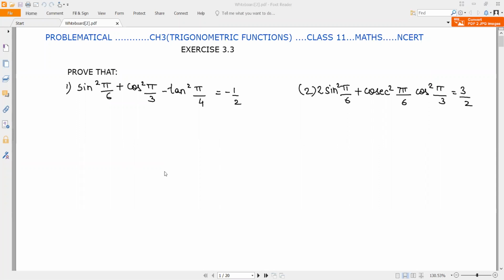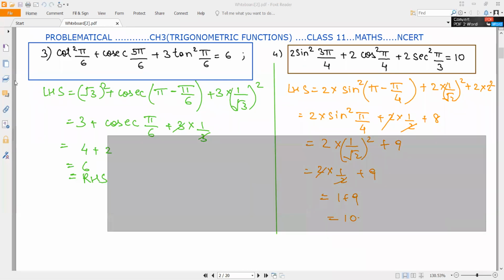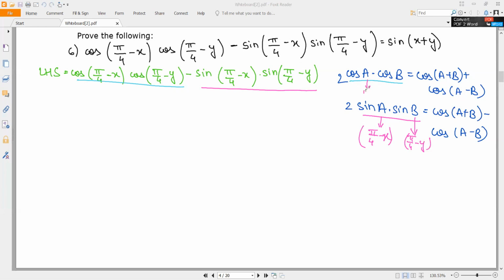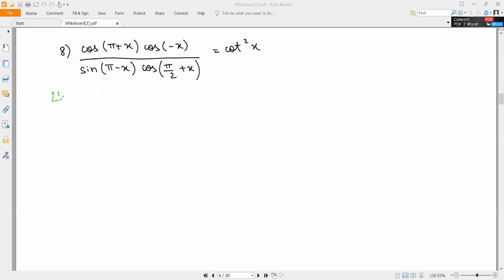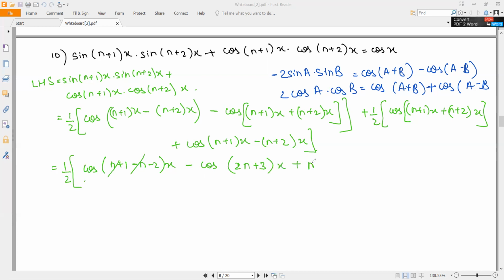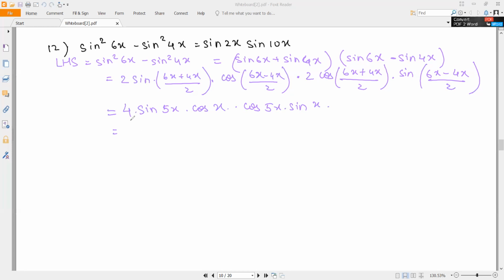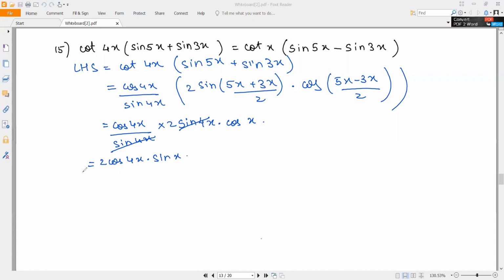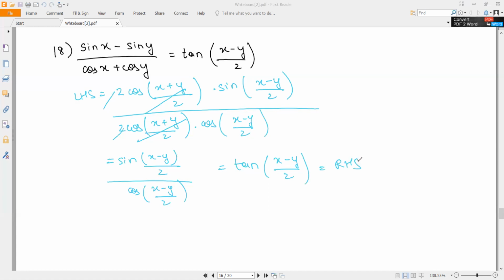TRIGONOMETRIC FUNCTIONS | EX 3.3 PART1|Class 11_Maths|(chapter 3)PROBLEMS |COMPLETE | NCERT | CBSE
THIS IS EX 3.3 PART1 of TRIGONOMETRIC FUNCTIONS CHAPTER 3(introduction) of class 11 maths ncert . ALL QUESTIONS AND ANSWERS.

Educator : Yamini
find me here 👇